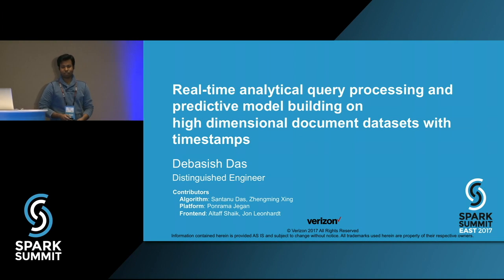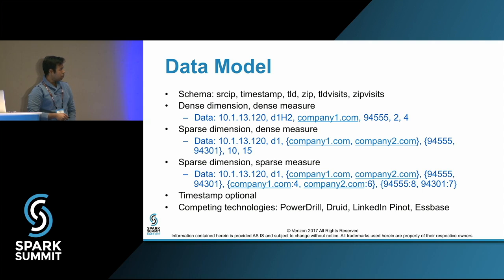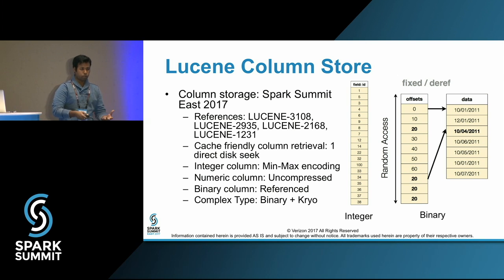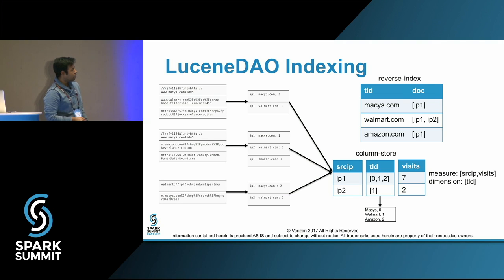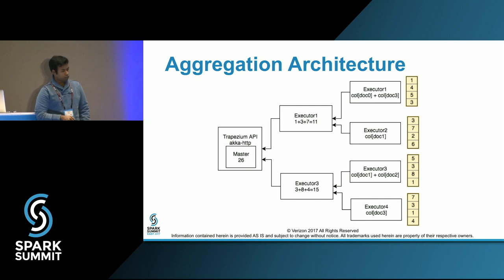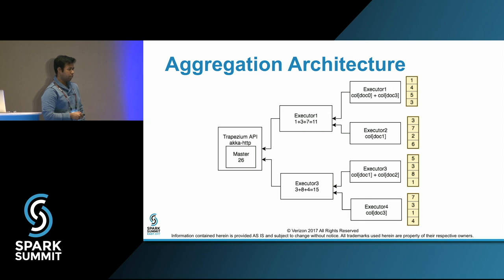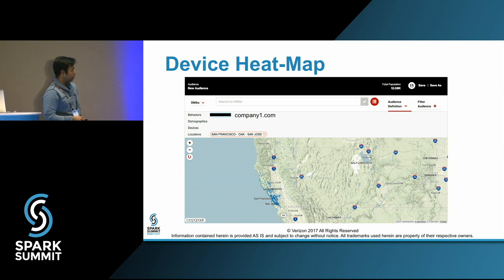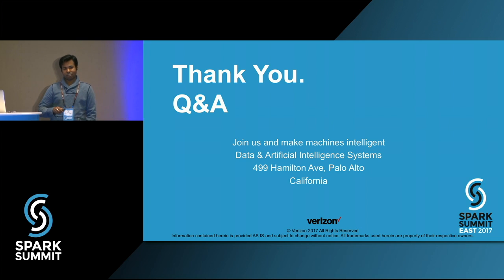Realtime Analytical Query Processing & Predictive Model Building: by Debasish Das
Spark SQL and Mllib are optimized for running feature extraction and machine learning algorithms on row based columnar datasets through full scan but does not provide constructs for column indexing and time series analysis. For dealing with document datasets with timestamps where the features are represented as variable number of columns in each document and use-cases demand searching over columns and time to retrieve documents to generate learning models in realtime, a close integration within Spark and Lucene was needed. We introduced LuceneDAO in Spark Summit Europe 2016 to build distributed lucene shards from data frame but the time series attributes were not part of the data model. In this talk we present our extension to LuceneDAO to maintain time stamps with document-term view for search and allow time filters. Lucene shards maintain the time aware document-term view for search and vector space representation for machine learning pipelines. We used Spark as our distributed query processing engine where each query is represented as boolean combination over terms with filters on time. LuceneDAO is used to load the shards to Spark executors and power sub-second distributed document retrieval for the queries.

Our synchronous API uses Spark-as-a-Service to power analytical queries while our asynchronous API uses kafka, spark streaming and HBase to power time series prediction algorithms. In this talk we will demonstrate LuceneDAO write and read performance on millions of documents with 1M+ terms and configurable time stamp aggregate columns. We will demonstrate the latency of APIs on a suite
of queries generated from terms. Key takeaways from the talk will be a thorough understanding of how to make Lucene powered time aware search a first class citizen in Spark to build interactive analytical query processing and time series prediction algorithms.